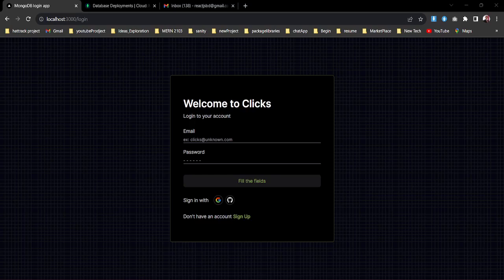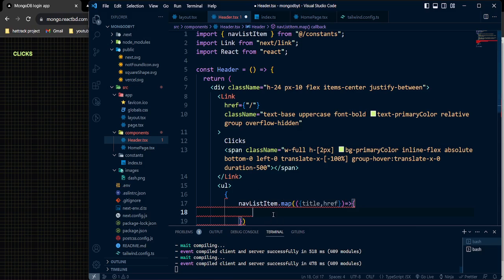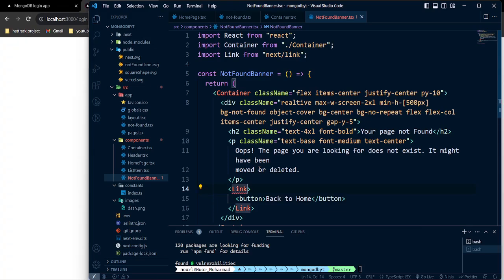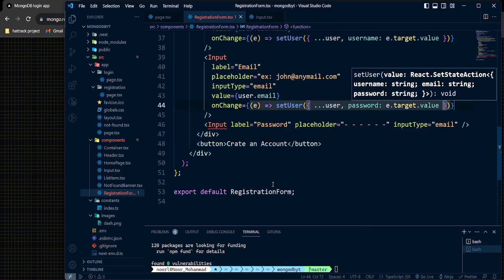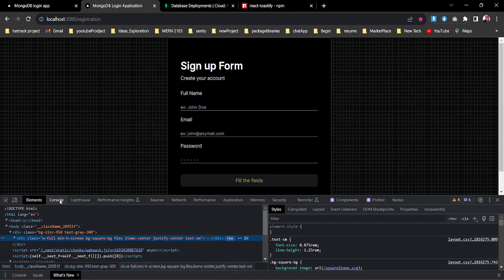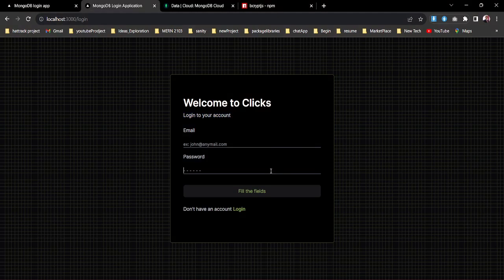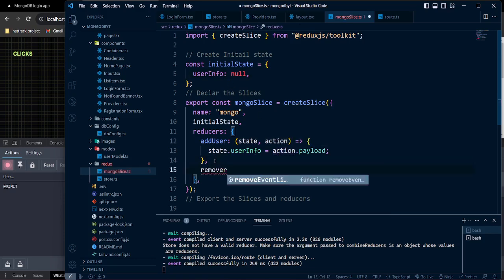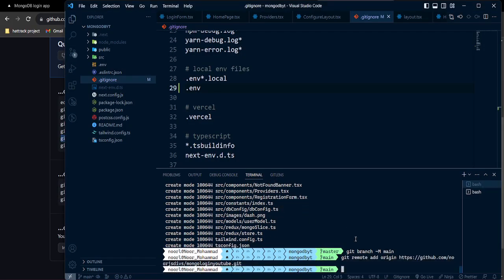MongoDB Tutorial : Learn MongoDB integration with Nextjs 13 app router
Welcome to our MongoDB tutorial for React applications! In this comprehensive tutorial, we'll guide you through the process of integrating MongoDB into your React app, focusing on essential topics like user management, authentication, and state management.

🚀 Topics Covered:

MongoDB Setup: Learn how to set up MongoDB to connect seamlessly with your React application.
Creating User Profiles: Discover how to create user profiles and store user data efficiently in MongoDB.
User Login and Registration: Implement user login and registration functionality to enhance user experience.
User Authentication System: Build a robust user authentication system for secure access control.
User Management System: Create a user management system for efficient user data handling.
State Management with Redux: Explore the power of Redux-Toolkit to manage application state effectively.
Whether you're a ReactJS and NextJS beginner or an experienced developer, this tutorial is packed with invaluable insights and practical examples to elevate your skills.

Join us on this journey to master MongoDB integration and React application development. Happy coding! 🌟